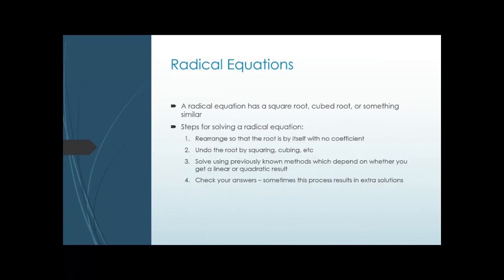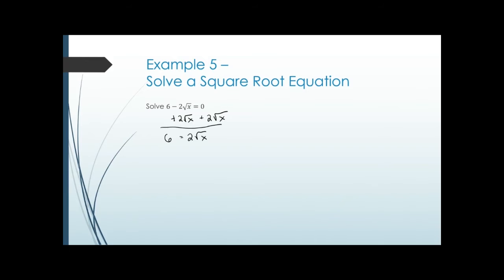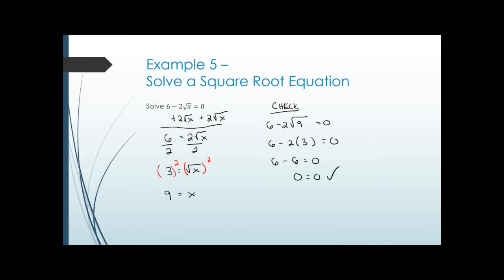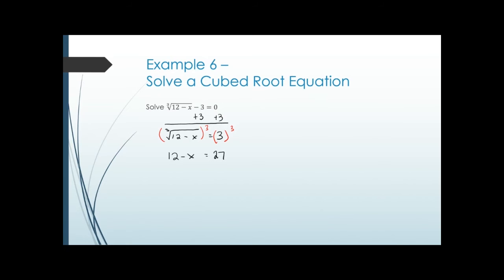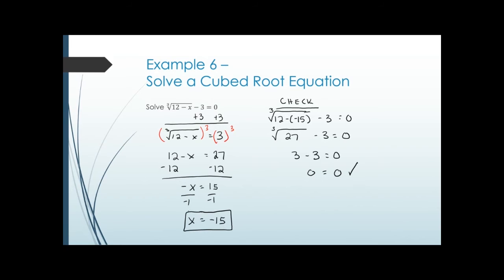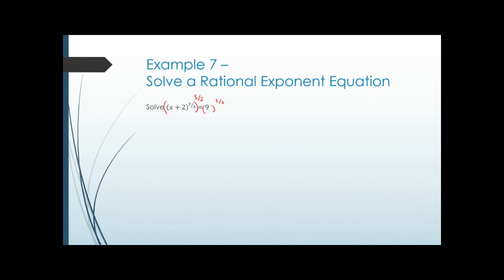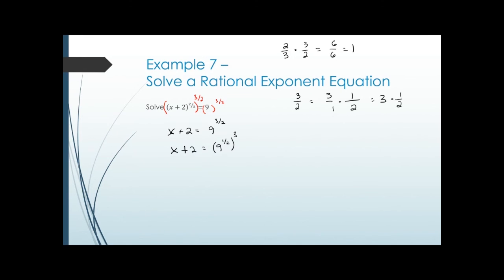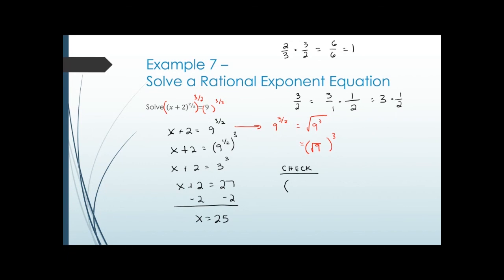MA105 Solving Radical Equations